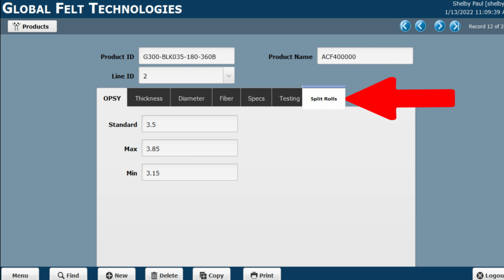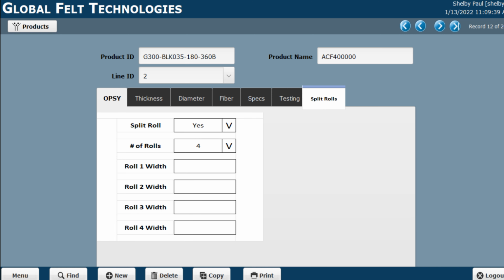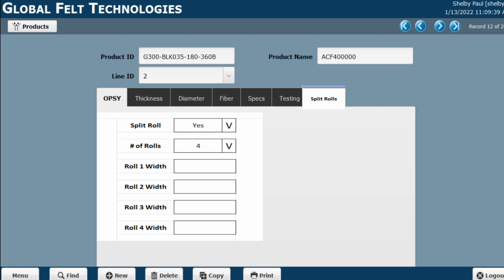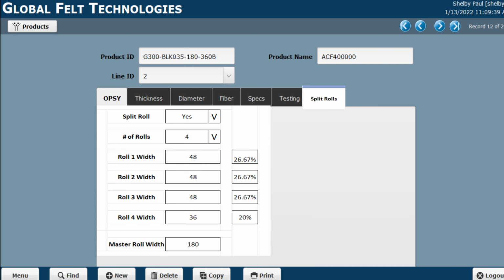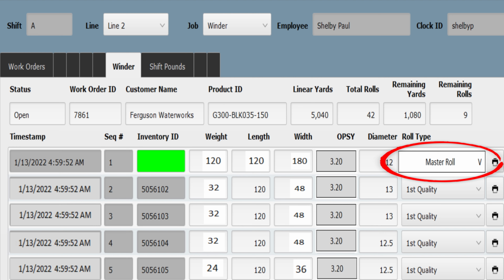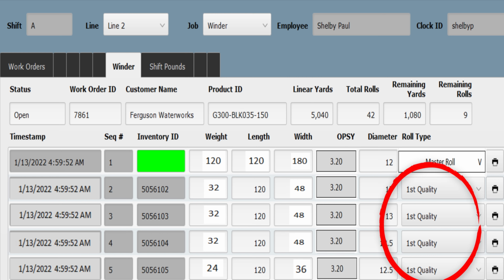Split Rolls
Solution to utilizing split rolls into our production runs.